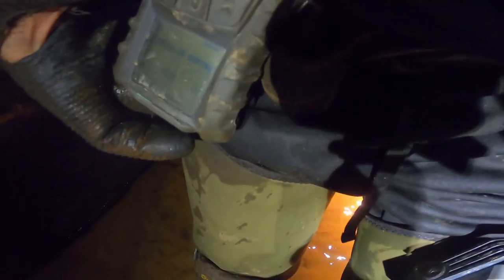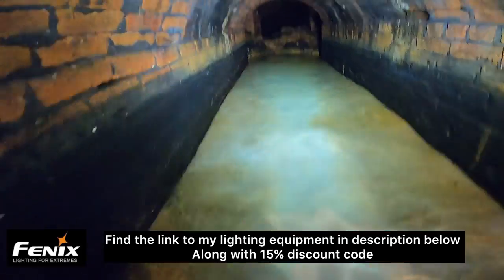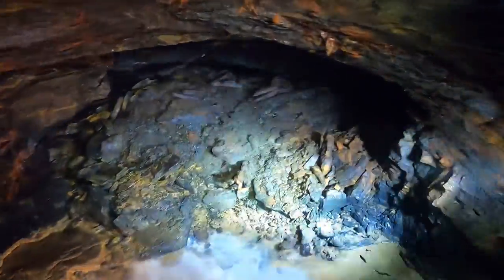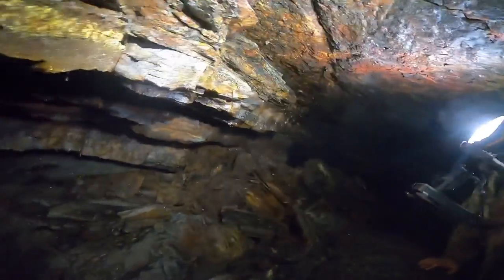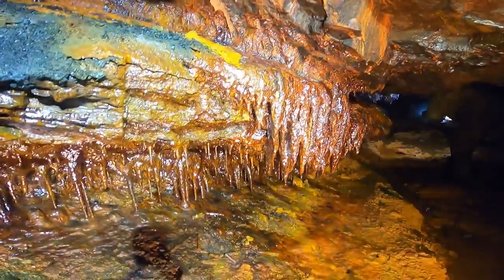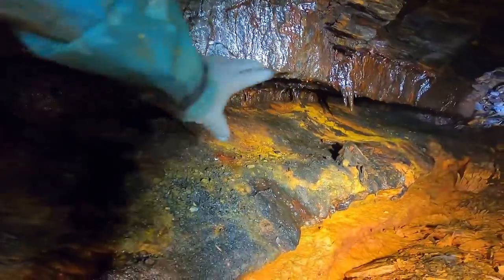1930s COAL MINE EXPLORE WITH UNEXPECTED END!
Follow us in this explore down to Bathpool  Coal mine in Staffordshire , never documented before , our journey is not short of surprises and discoveries !

Featuring : FENIX CL28R
Meet  my portable lantern which I use for Underground Photography and Videography 👌🏼📸🎥, light in weight and powerful with a maximum output of 2000 Lumens! It floods a wide 160 degree and you can adjust its  light temperature between 2700k to 6500k !

Also featuring the LR40R 2.0 flashlight with an impressive 15000 lumen of power :